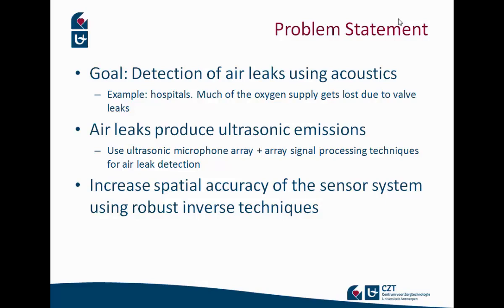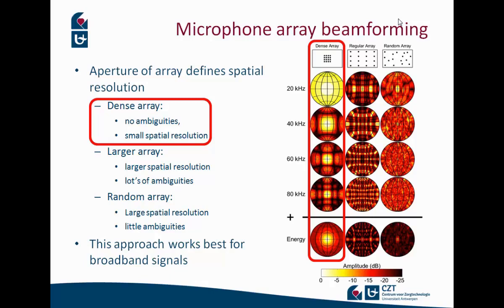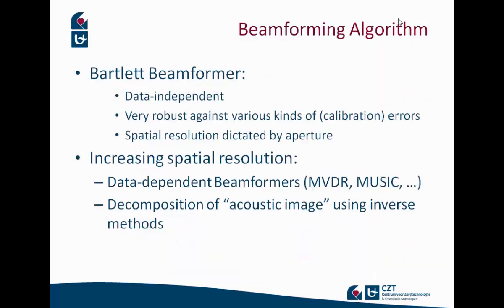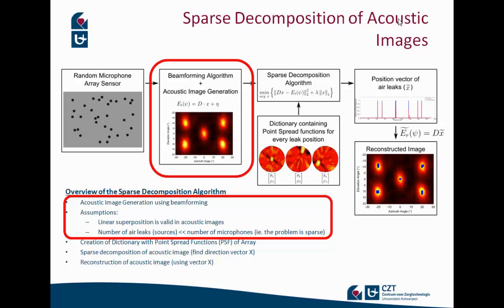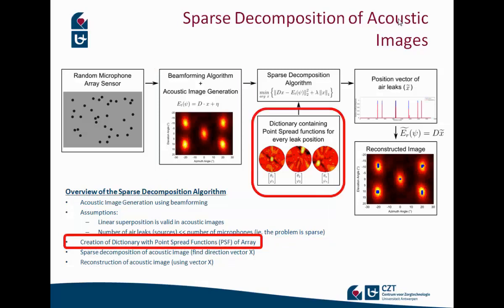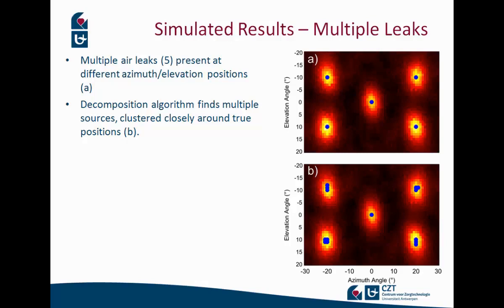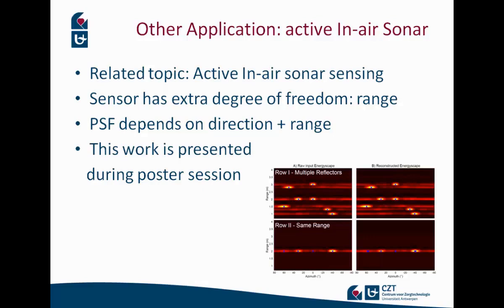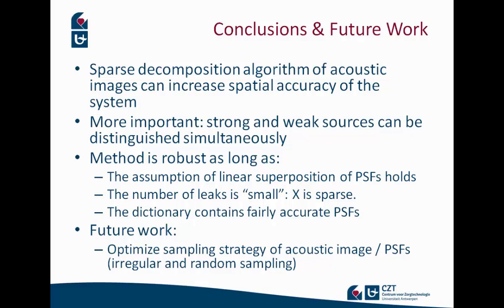Ultrasound-Based Air Leak Detection Using a Random Microphone Array and Sparse Representations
Title: Ultrasound-Based Air Leak Detection Using a Random Microphone Array and Sparse Representations

Author: Jan Steckel, Herbert Peremans

Abstract: In this paper, we propose a method for the detection and localization of air leaks in pressurized air systems using the broadband ultrasonic sound that is generated by the escaping air. We apply a random, sparse array of microphones in conjunction with an algorithm inspired by compressed sensing (CS) to finely localize air leaks in 2D (that is, we estimate the full direction vector of the leak). To achieve this, an intermediate acoustic image is generated from the raw microphone signals, called the energyscape. A sparse decomposition algorithm based the system's Point Spread Function (PSF) is applied to the energyscape to estimate the real position of the air leaks. The method allows the simultaneous detection and localization of multiple air leaks of varying strengths and can also localize weak air leaks overshadowed by a simultaneously present strong leak